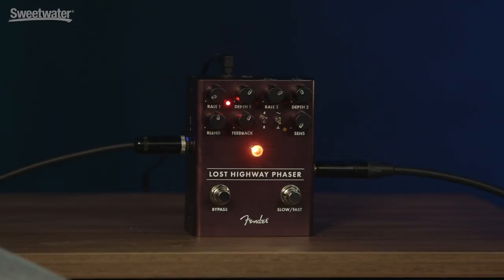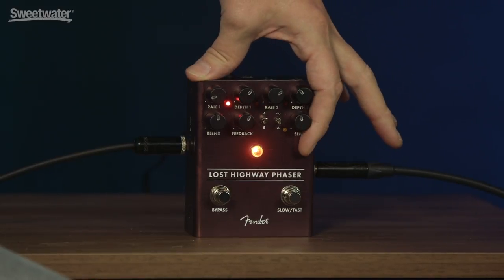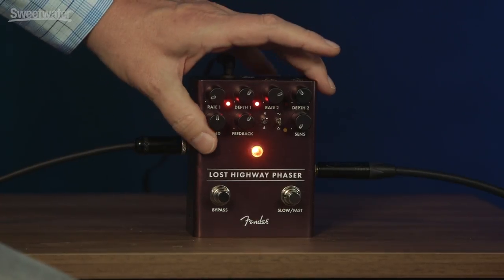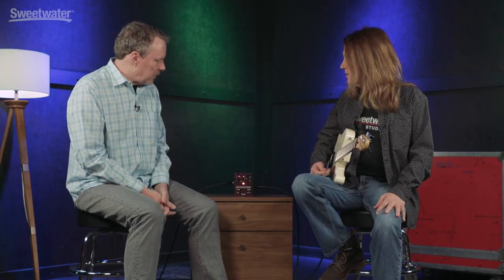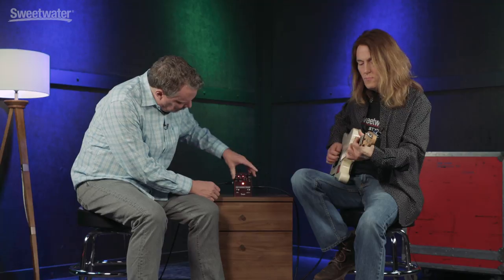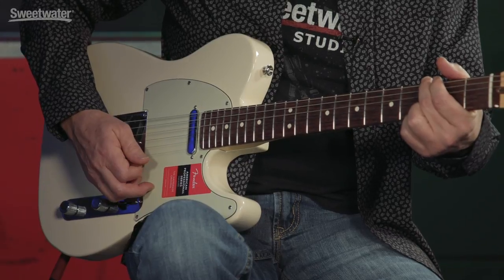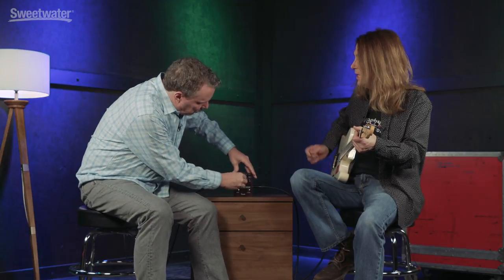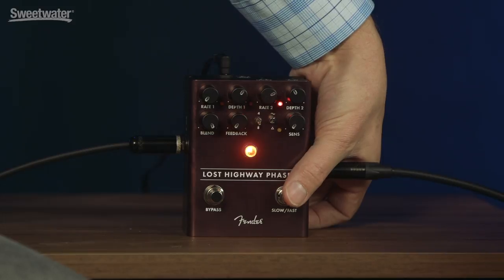Fender Lost Highway Phaser Pedal Demo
The Fender Lost Highway analog phaser adds unique shades of color, movement, and texture to chords and leads. The Fender Lost Highway Phaser Pedal sports a look and tone unlike any phaser pedal you’ve played before. An all-original, Fender-designed circuit resides in a robust aluminum chassis and packs some seriously hot tonal commodities. First up is the footswitchable speed control on the Fender Lost Highway Phaser, which toggles fast and slow phasing speeds — each with independent rate and depth — for slow, breathtaking dimensionality to organ-like faster rates, all without touching a knob. A wave switch on the Fender Lost Highway Phaser provides access to triangle and sine waveforms for overdriven Eddie leads to subtler Cure sweetness, alongside switchable 4- and 8-stage phasing for added or reduced resonance. Also unique is the Fender Lost Highway’s Sensitivity control, which increases modulation rate as you pick harder — another sweet hands-free feature. A Fender amp jewel LED gives your pedalboard that classic one-two audiovisual punch.